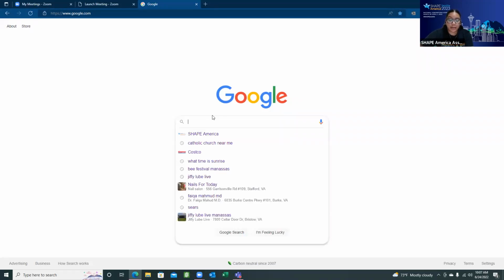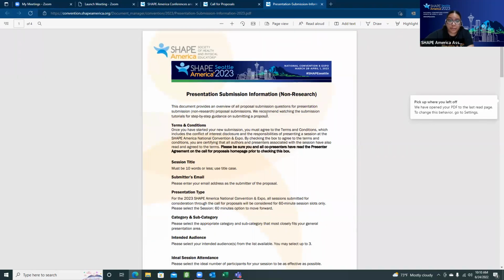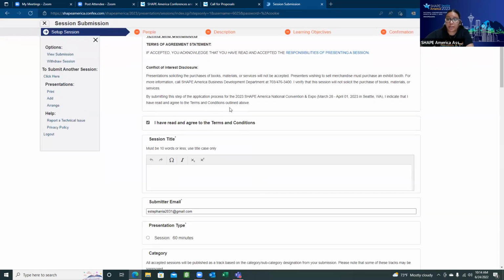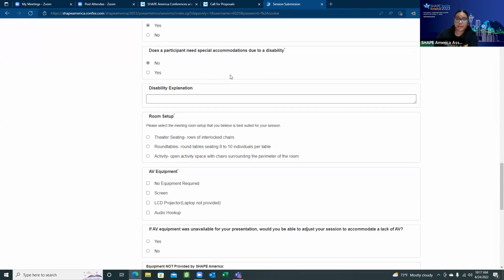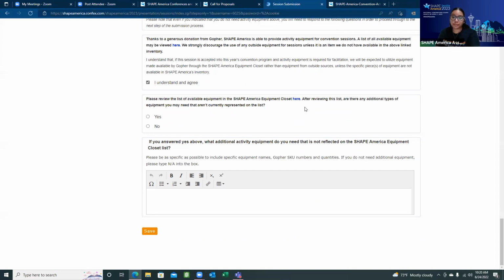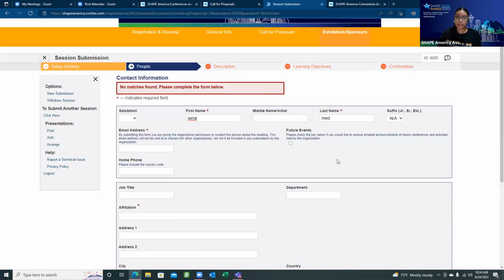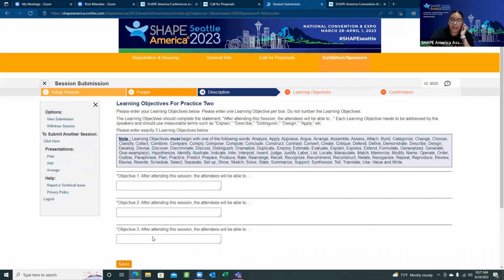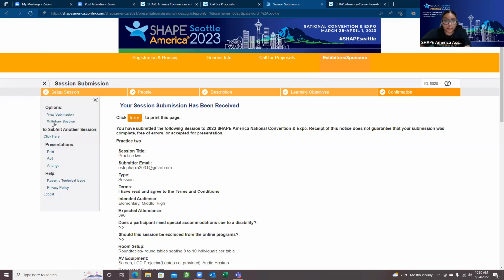SHAPEseattle Call For Proposals - Presentation Tutorial